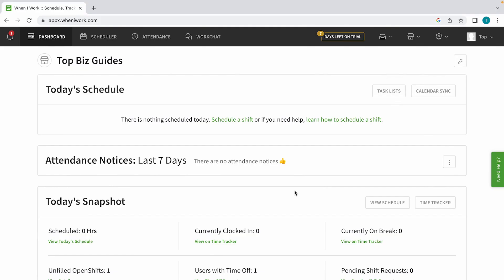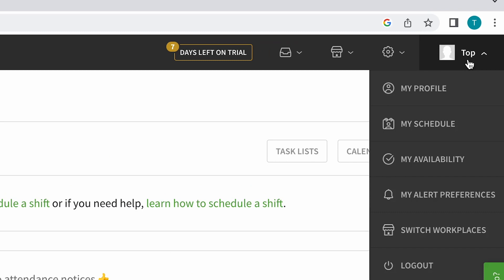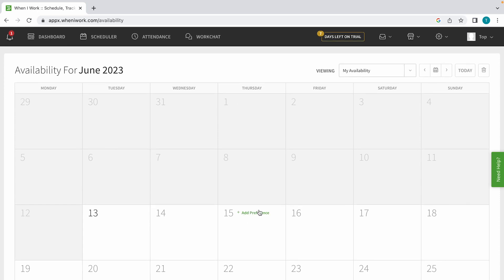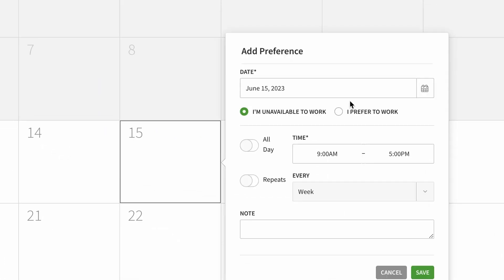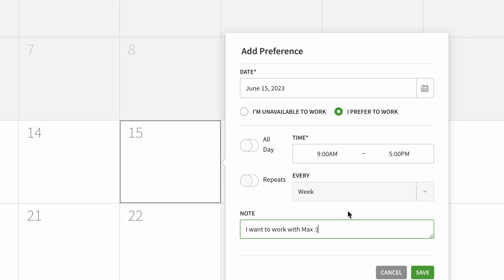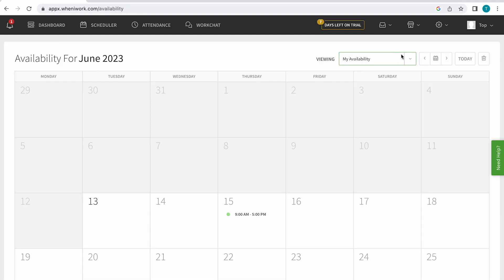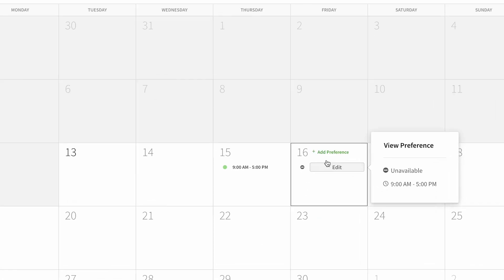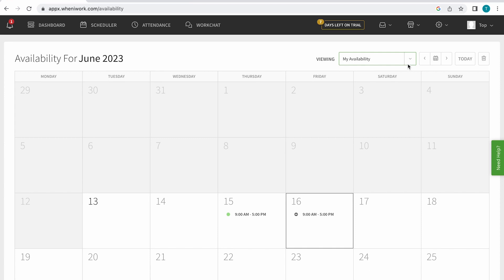When I Work - How to Add a Work Preference | TopBizGuides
Welcome to TopBizGuides! In this informative video, we guide you through the process of adding work preferences using the WhenIWork platform.

Join us now to unlock the secrets of efficient scheduling and employee satisfaction.